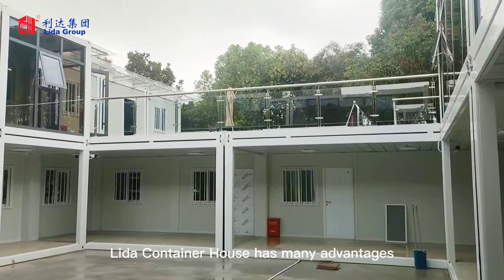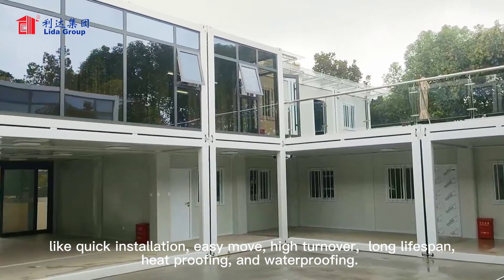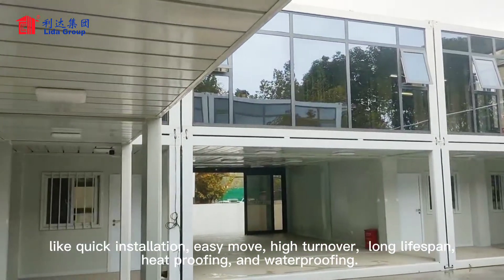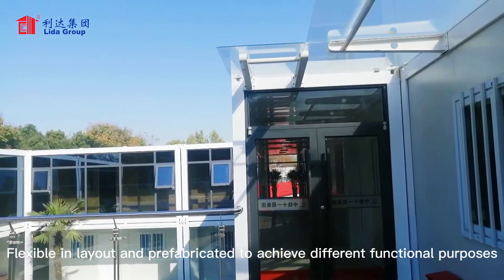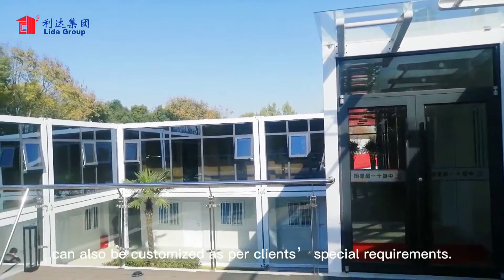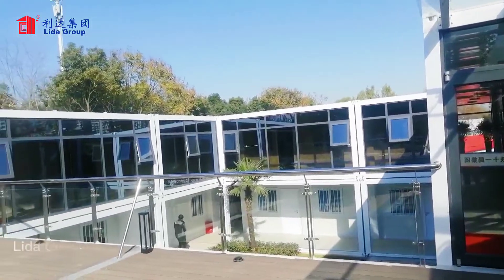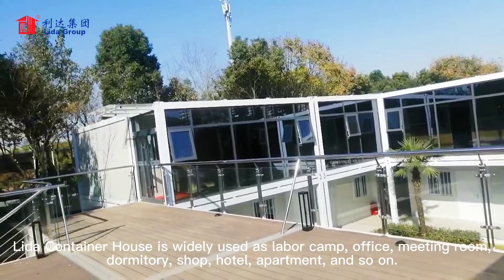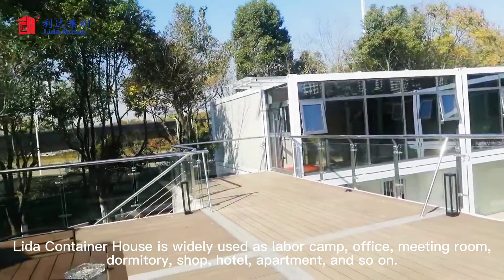Good Lida container house, good quality.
About Lida Group:
Lida Group was established in 1993, as a professional manufacturer and exporter which is concerned with the design, production, installation and marketing of engineering construction.
Lida Group has achieved ISO9001, ISO14001, ISO45001, EU CE certification (EN1090) and passed SGS, TUV and BV inspection.